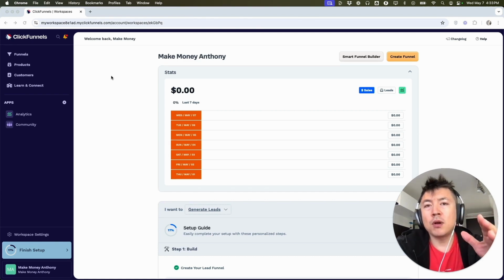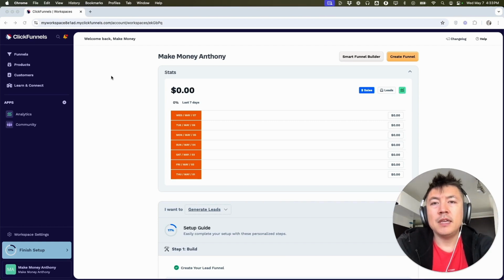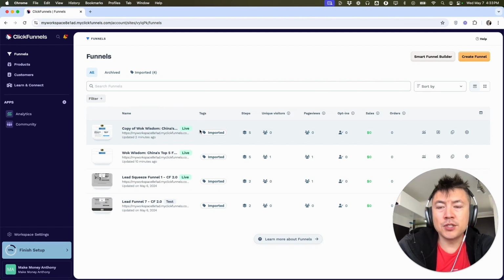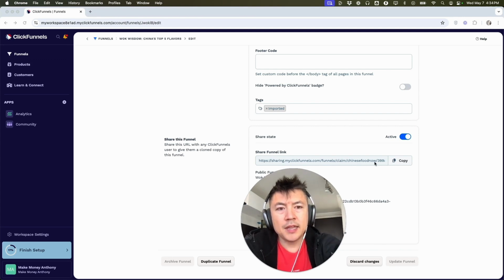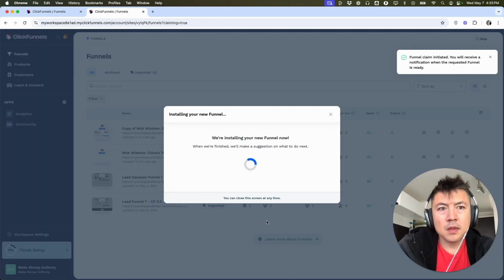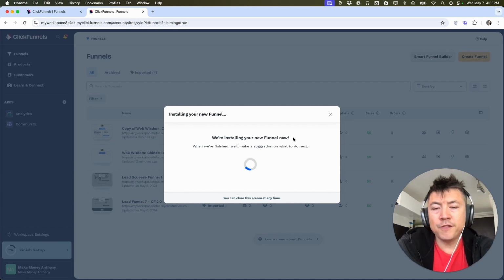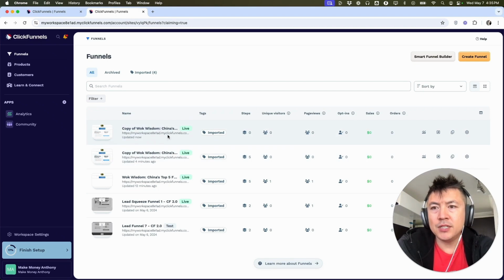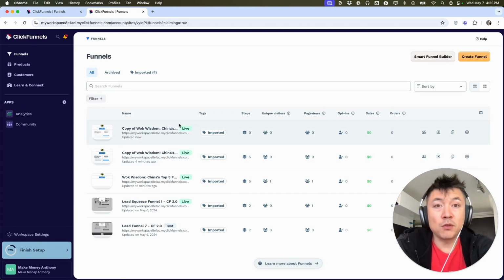✅ How To Import Install A Shared Funnel Into ClickFunnels🔴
ClickFunnels is an all-in-one marketing platform designed to help entrepreneurs and businesses build high-converting sales funnels without needing technical expertise. Launched in 2014 by Russell Brunson, it combines tools like drag-and-drop page builders, email automation, CRM, analytics, and payment processing into a single dashboard. Users can create landing pages, lead capture forms, checkout flows, membership sites, and digital courses using customizable templates and automation workflows. ClickFunnels is especially popular among marketers and small business owners who want to streamline their online sales process and boost conversions without juggling multiple tools.